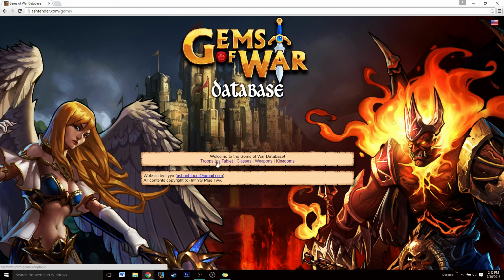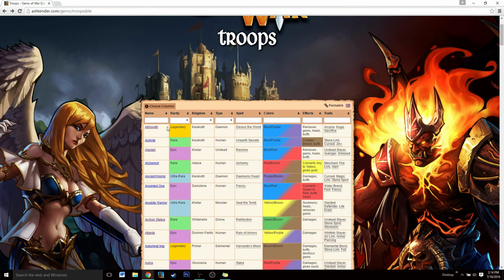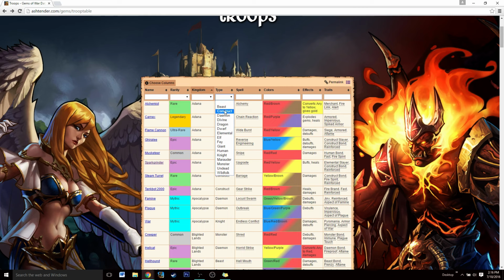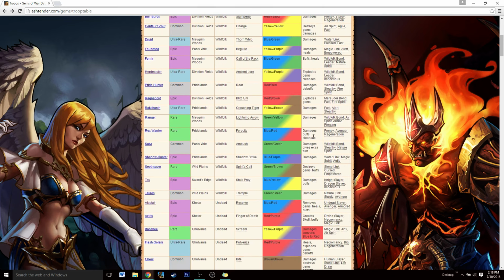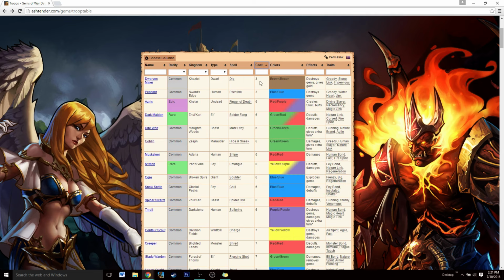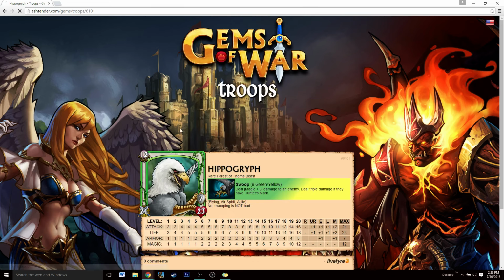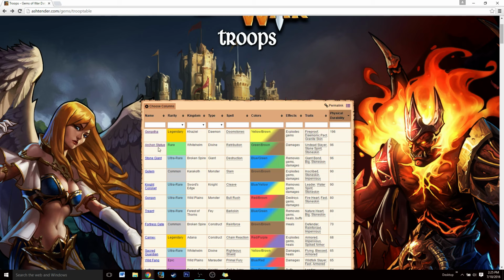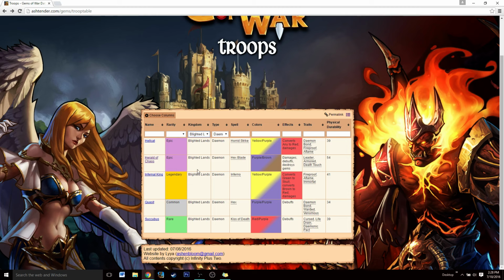Gems of War: 100% Up to Date Troop List Explained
Hello everyone! Today I go over the wonderful website that Lyya has created that is always kept up to date with all information you will ever need to know about GoW troops.

Troop List In...